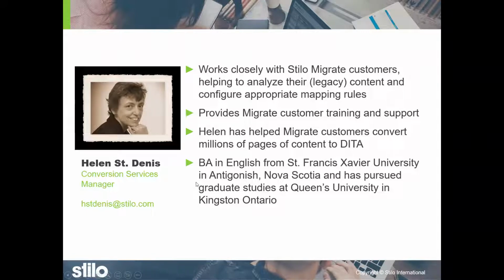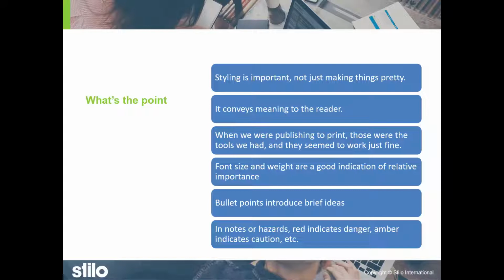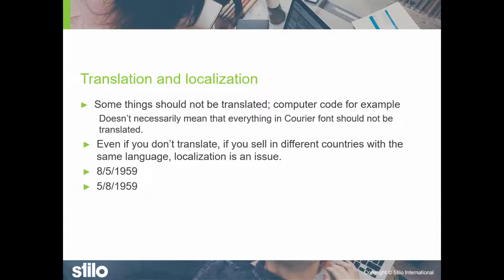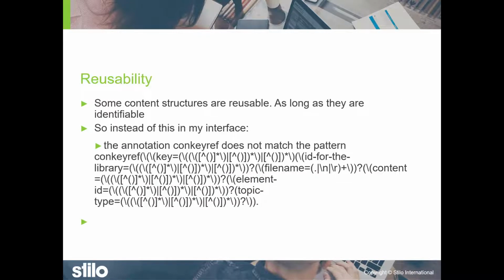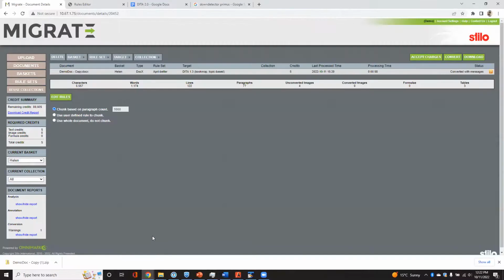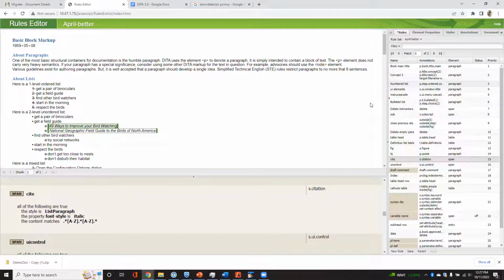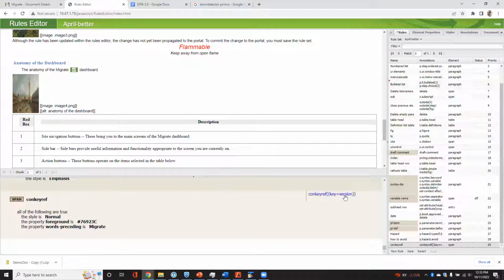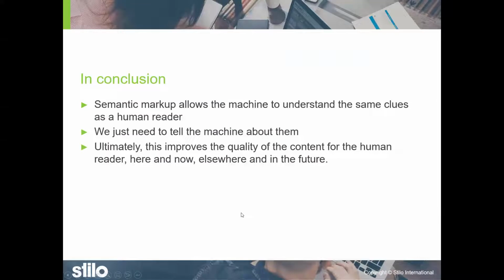WEBINAR | Semantic markup. Why do I need it, and how do I do it?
In the past, we have produced documents with a focus on how they look when published. Page layout, font face, font size, bolding and italics have been useful not just to make the documents attractive, but more importantly, to make them easier to read and understand. Nowadays we are told that semantic markup is preferable. Why is that, and how do we add it to our docs?